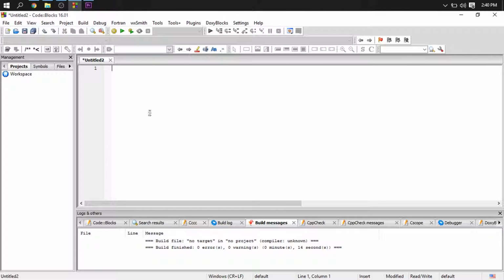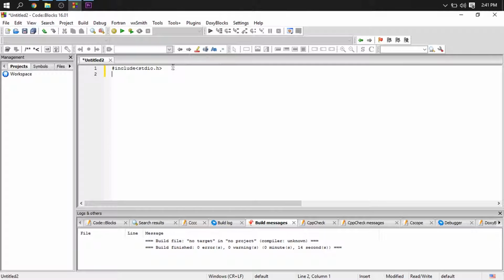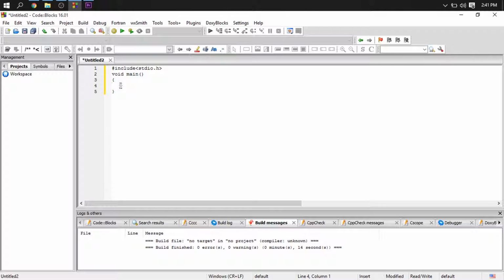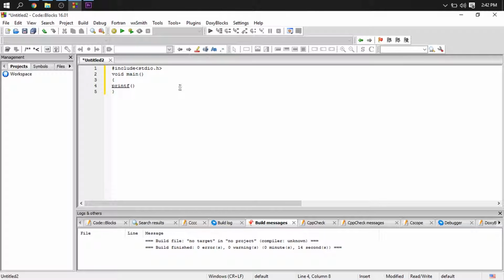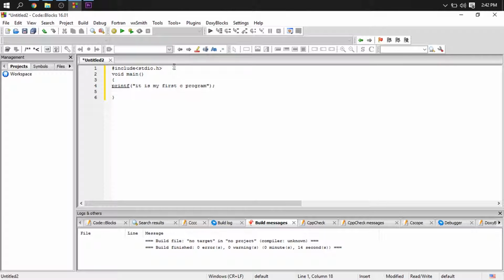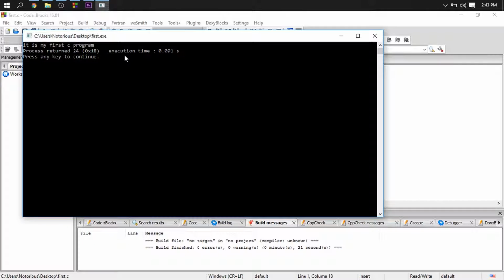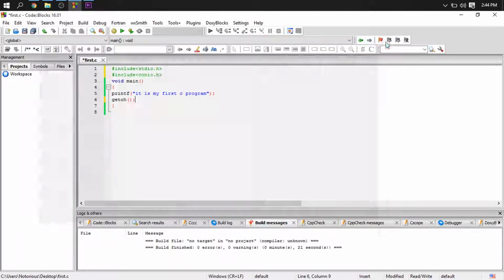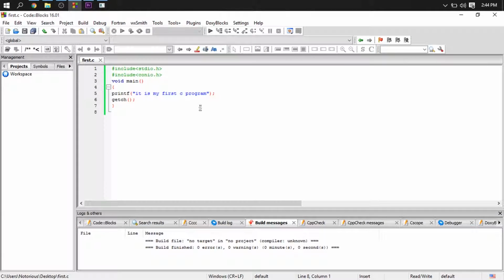PRINTF AND GETCH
THE VIDEO SHOWS HOW TO USE PRINTF AND GETCH FUNCTIONS IN C WHICH ARE MOST COMMON AND MOST IMPORTANT FUNCTIONS
CHECK PREVIOUS TUTORIAL FROM TUTX IN ORDER TO INSTALL CODEBLOCKS